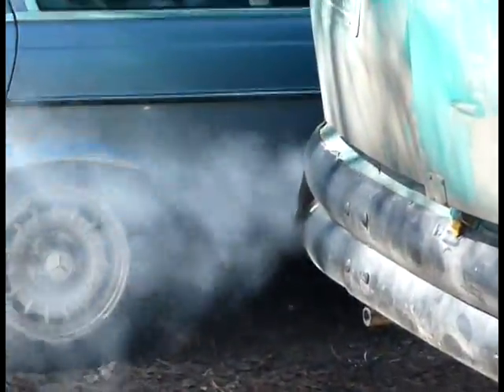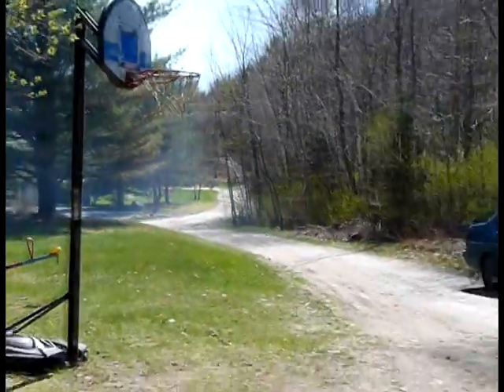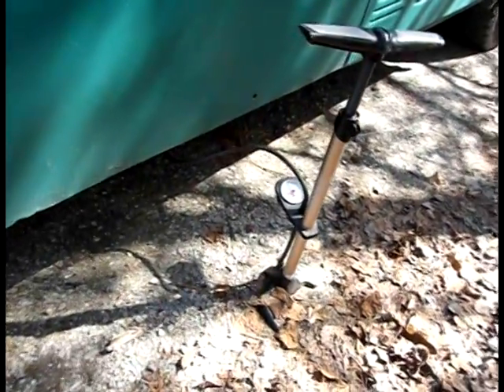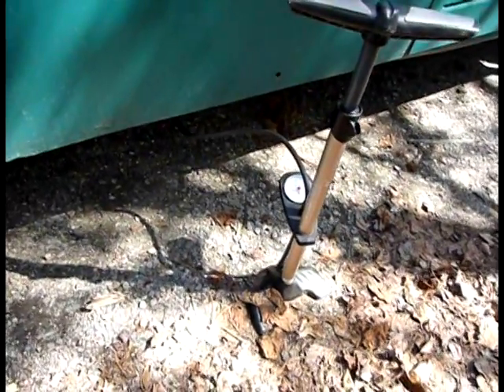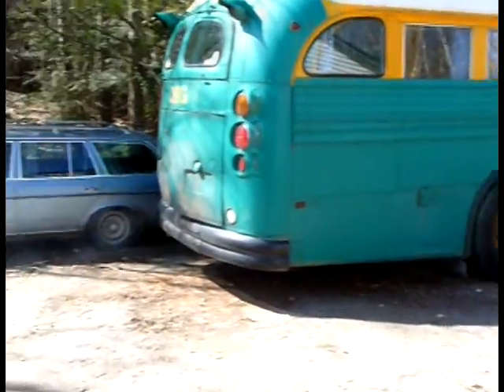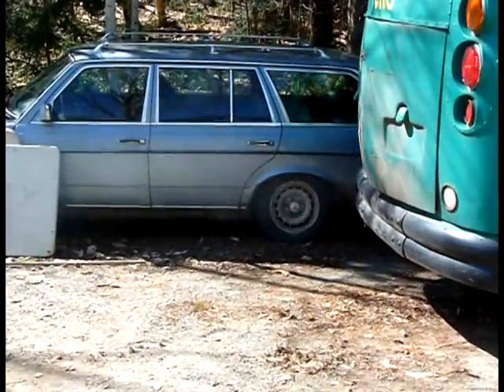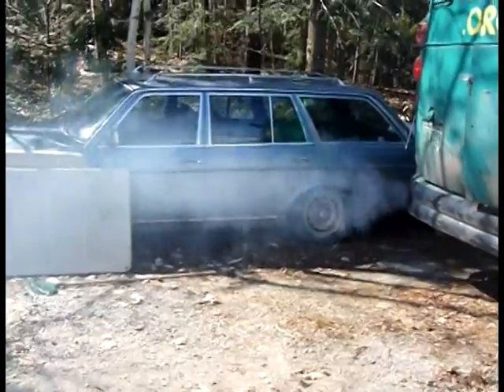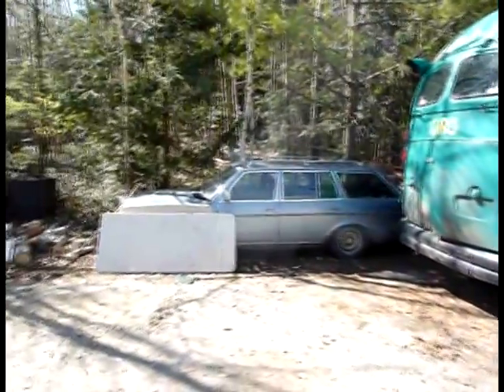Reducing startup smoke on a 1982 Cummins 290 Turbo Engine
This bus used to have a bad smoke problem.  It was really bad when the engine just started up, until the air system had enough pressure to engage the MVT valve that controls the timing.  We created a way to pressurize the MVT prior to starting up the engine.  This helped reduce the smoke significantly.